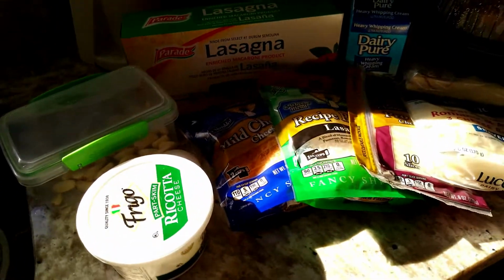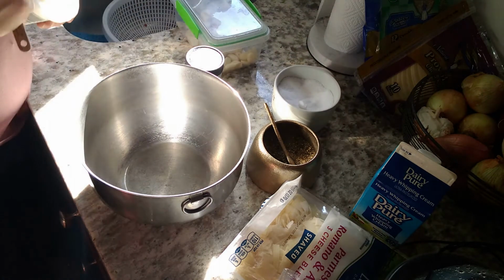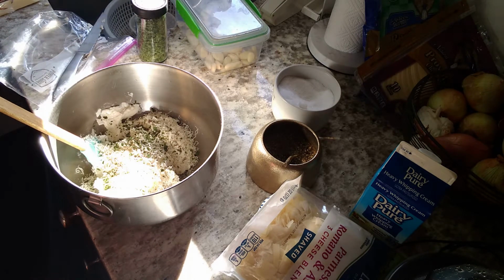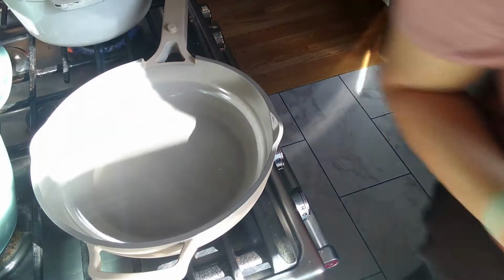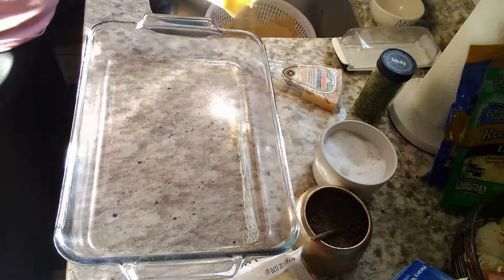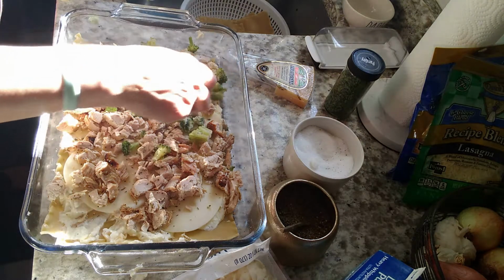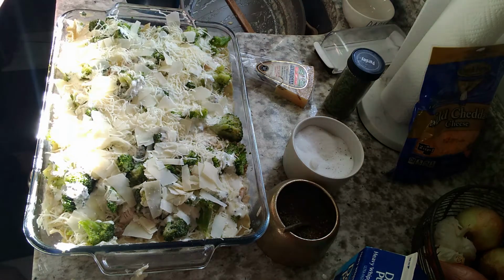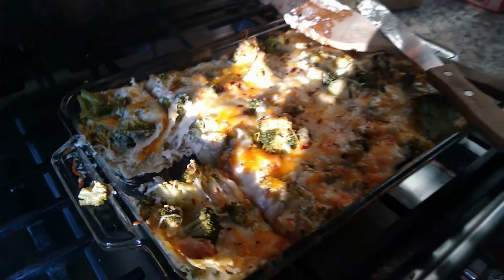LISA'S CHICKEN ALFREDO WITH BROCCOLI THE BEST EVER!!!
This is a rich, decadent comfort-y holiday-worthy meal! So many cheeses and creamy Alfredo sauce make this a family favorite for years to come! I am making it for my youngest daughter's birthday since she loves Alfredo sauce.

Yes, we know there is no Alfredo sauce in Italy. Don't come for me in the comments. This is Italian-American and its DELICIOUS so who cares about 'authentic'. Enjoy life, log off if you need to correct folks.

1 box traditional lasagna noodles (not the oven ready kind) cooked
ALFREDO SAUCE
1 pint heavy cream
1/2 stick butter
3-4 cloves garlic, minced
1/4-1/2 cup Parmesan cheese
1/2 tsp black or white pepper
1 rotisserie chicken, diced/shredded or 2 large chicken breasts, boiled and shredded (if you make your own chicken, boil the chicken with 1/4 an onion and a garlic clove for flavor)
RICOTTA MIX
1 15oz container ricotta cheese, skim or whole milk
1/4 cup shredded parmesan or cheese of choice (I used asiago)
1 large egg, beaten
1/2 T dried parsley flakes
pinch garlic powder
salt to taste, if desired
black or white pepper, to taste
1 pkg sliced non-smoked Provolone cheese or sliced Mozzerella cheese
1 pkg lasagna or italian blend cheeses
1 large package of frozen chopped broccoli, 2 small if can't find large or one large head fresh broccoli, chopped
1 pkg shredded cheddar cheese